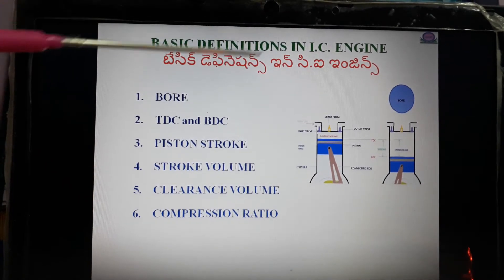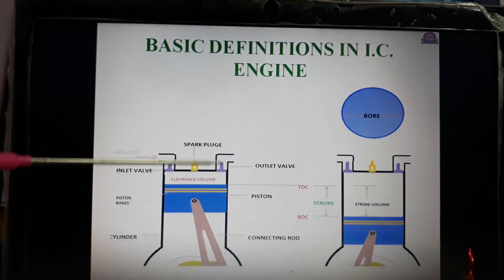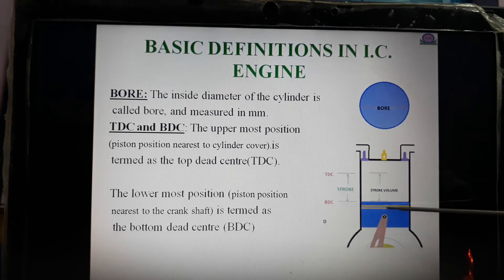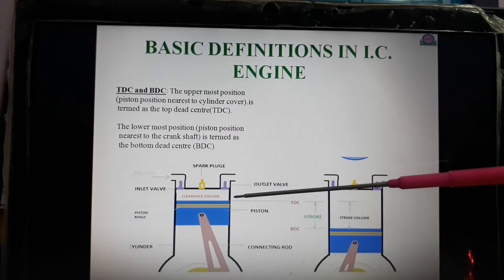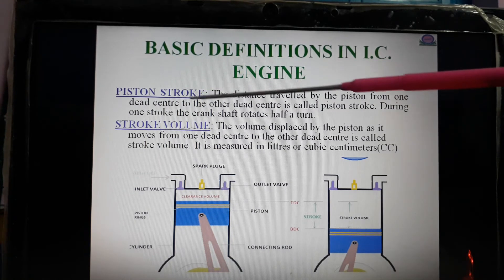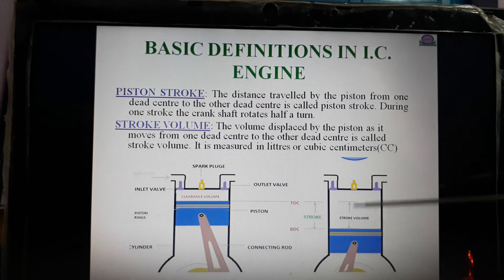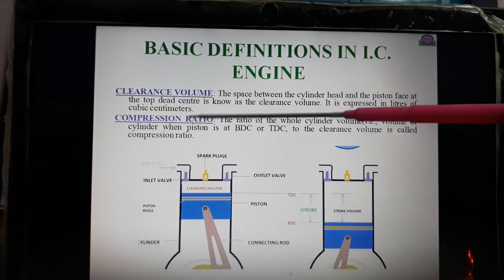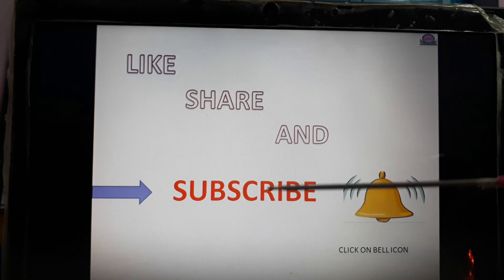basic definitions in I.C engines in Telugu lecture. online class.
BORE
TDC and BDC
PISTON STROKE
STROKE VOLUME
CLEARANCE VOLUME
COMPRESSION RATIO
BORE: The inside diameter of the cylinder is
 called bore, and measured in mm.
TDC and BDC: The upper most position
(piston position nearest to cylinder cover).is
 termed as the top dead centre(TDC).

 The lower most position (piston position
  nearest to the crank shaft) is termed as
  the bottom dead centre (BDC
PISTON STROKE: The distance travelled by the piston from one dead centre to the other dead centre is called piston stroke. During one stroke the crank shaft rotates half a turn.
STROKE VOLUME: The volume displaced by the piston as it moves from one dead centre to the other dead centre is called stroke volume. It is measured in littres or cubic centimeters(CC)
CLEARANCE VOLUME: The space between the cylinder head and the piston face at the top dead centre is know as the clearance volume. It is expressed in litres of cubic centimeters.
COMPRESSION RATIO: The ratio of the whole cylinder volume(i.e., volume of cylinder when piston is at BDC or TDC, to the clearance volume is called compression ratio.
 this question is very important for diploma and engineering students